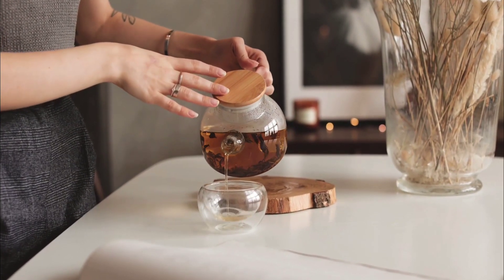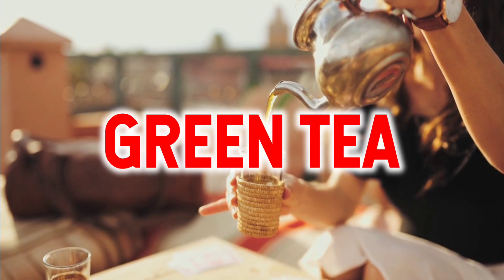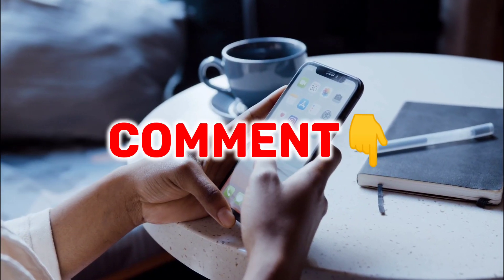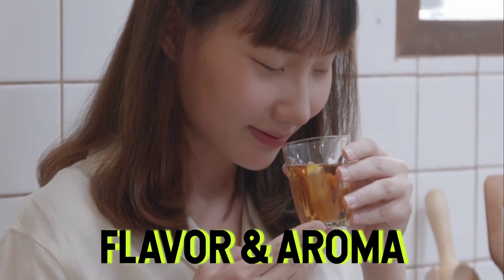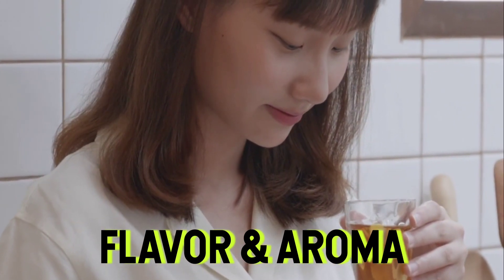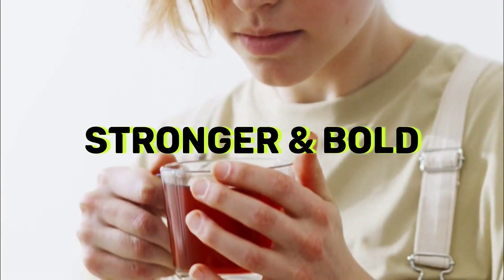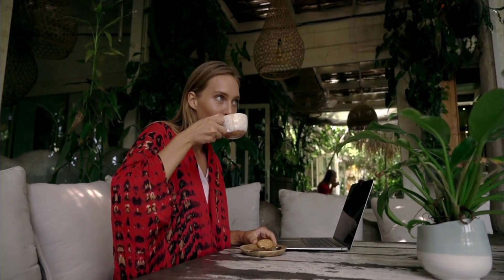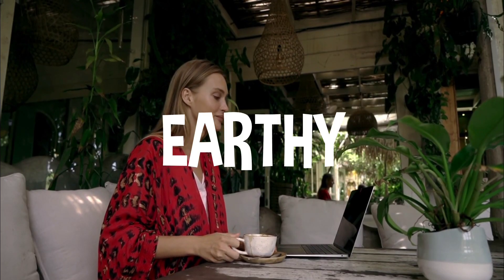Black Tea vs. Green Tea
Discover the key difference between black tea and green tea in this insightful video. Learn about their processing methods, flavor profiles, caffeine content and health benefits. Whether you are a fan of bold, robust black tea or prefer the delicate, fresh taste of green tea, this video has something for you.